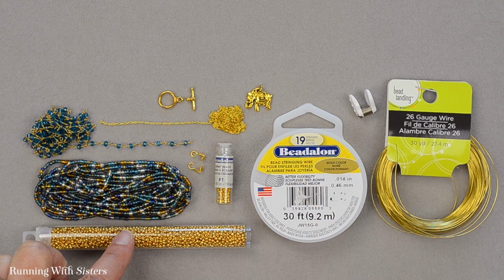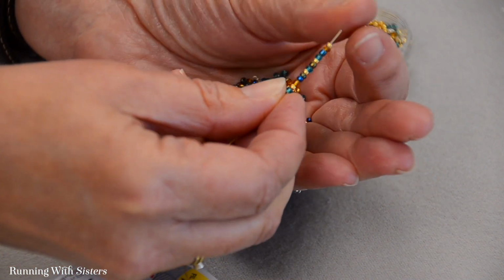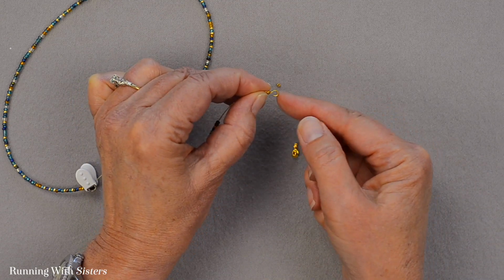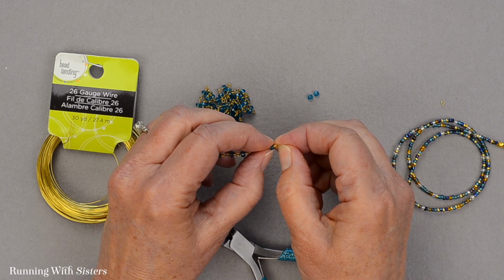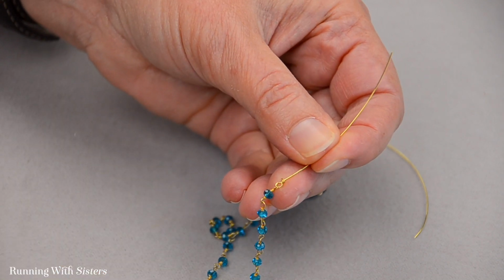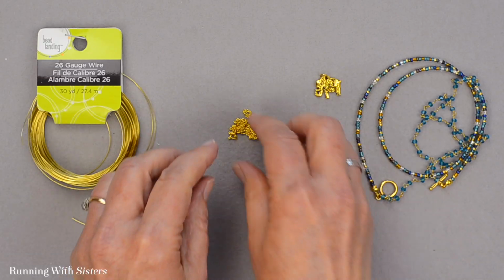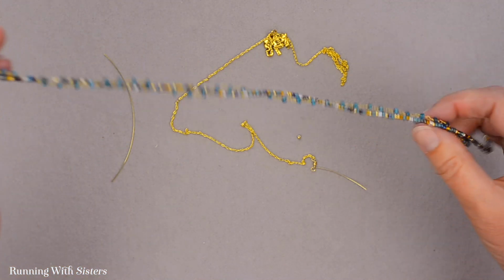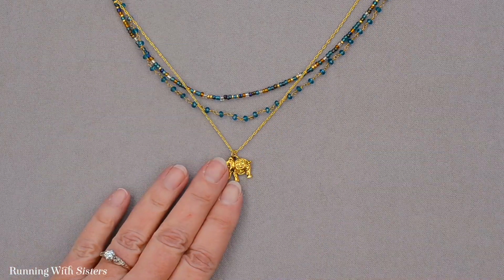Make A Multi Strand Necklace: Jewelry Making Tutorial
Hi! We're Jennifer and Kitty, The O'Neil Sisters. Thanks for coming to our YouTube channel! We also have a blog loaded with DIY jewelry tutorials. Plus we sell jewelry kits to go with some our videos!

Chapters:
0:00 Introduction
0:08 Tools & Materials
1:50 Beading First Strand
9:49 Making Second Strand
17:53 Making Third Strand
24:49 Finished Necklace

How To Make A Multi Strand Necklace
by Jennifer and Kitty O'Neil, The O'Neil Sisters from Running With Sisters
This Multi Strand Pendant Necklace is made by layering a chain necklace, a charm necklace, and a beaded necklace together into one multi-strand necklace. We'll show you how to make each strand and how to combine them together so they become one gorgeous layered necklace. We love how it looks like three necklaces, but it goes on easily with one clasp.

How To Make A Multi Strand Necklace With A Charm
Materials
Elephant charm, gold, 14mmx16mm
17" Fine gold chain
18" Bead chain, gold with 2mm turquoise crystals
26-gauge wire, gold
19-strand bead stringing wire, gold
11/0 size seed beads, turquoise, amber, gold, cobalt, and clear
2 Clamshell bead tips, gold
2 Crimp beads, gold, size #1
Toggle clasp
Chain-nose pliers
Round-nose pliers
Wire cutters

Steps
1. Make the Beaded Strand: To create the first necklace using bead stringing, start by cutting an 18" piece of bead stringing wire. Place a Bead Bug or masking tape on one end of the bead stringing wire. Feed the seed beads onto the wire until you have 16” beaded. Feed the wire up through the bottom of the clamshell. Slide a crimp bead onto the wire. Using the chain-nose pliers, flatten the crimp bead onto the wire. Close the clamshell over the crimped crimp bead. Attach the loop of the clamshell bead tip to the loop on the toggle clasp. Close the loop. Remove the masking tape or Bead Bug from the other end of the wire. Slide all the beads down toward the other finished end. Slide on the clamshell bead tip, then a crimp bead. Reach inside the clamshell with the chain-nose pliers and flatten the crimp bead. Trim the wire with the wire cutters. Close the clamshell over the crimp bead. Attach the loop of the clamshell to the loop of the clasp. Close the clamshell loop.
2. Make The Beaded Chain Strand To make the bead chain strand, cut 2 crystals from the bead chain by cutting through the last two links in the bead chain. Remove the crystals and set them aside. To attach the bead chain to the clasp, cut a 3" piece of 26-gauge beading wire. Make a 90-degree bend in the wire about 1/3 of the way down the wire using the round-nose pliers. Reposition the pliers to the top of the bend and push the wire over the top jaw to make a partial loop. Reposition the bottom jaw in the loop and finish pulling the wire around to make complete the loop. Slide the last link of the bead chain into the loop. Hold the loop across with the pliers and wrap the tail around two times. Trim the end with the wire cutters. Slide on one of the crystals you cut from the bead chain. Make another wrapped loop in the wire sliding the clasp into the loop before finish the two wraps. Repeat to attach the other end of the bead chain to the other side of the clasp.
3. Make The Chain Strand With the Charm To make the charm strand, slide the charm onto the 17" gold chain. To attach the chain to the clasp, make a wrapped loop connector as you did to connect the bead chain to the clasp. Use a gold seed bead in place of the blue crystal. Repeat to make a connector attaching the other end of the chain to the other side of the clasp.

We love how this layered necklace came together. You could make three different necklaces using these instructions. But we love how easy it is to wear this triple layered necklace using just one clasp! What do you think?
Happy Crafting, Jennifer & Kitty